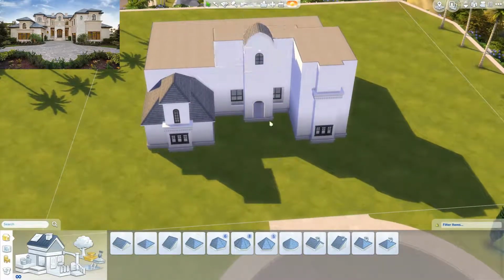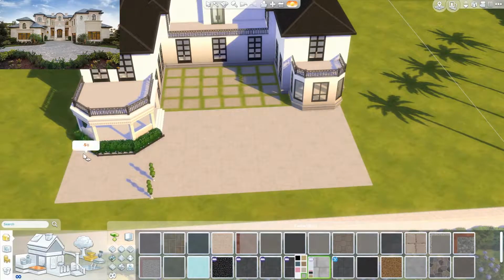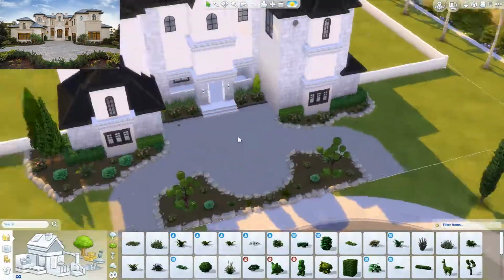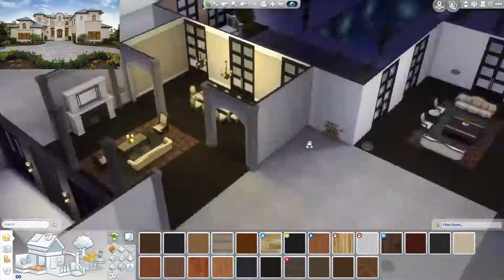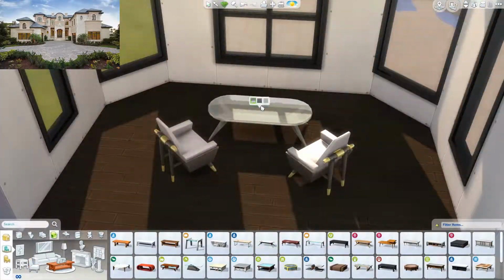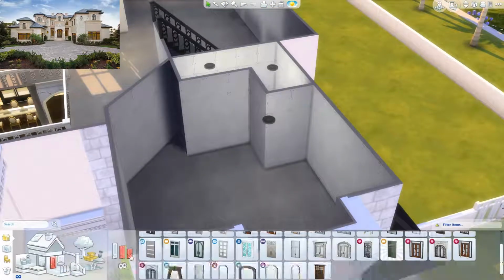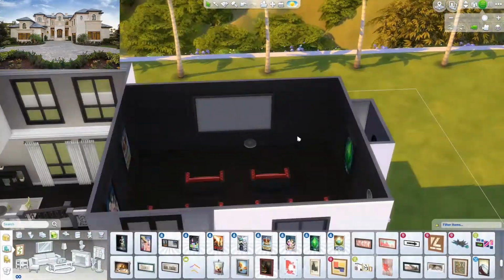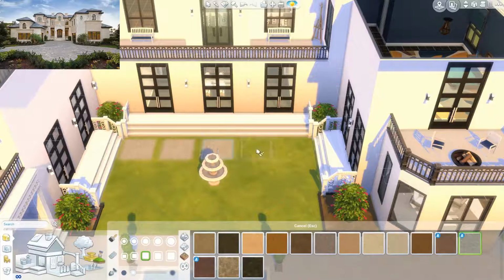Sims 4 Celebrity Mansion | Get Famous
Hey guys, I got another celebrity mansion for your Sims. I had a heck of a time in Adobe Premiere with crazy lag so editing and audio dubbing this video took forever. Never really had that issue before so I am not sure why it was giving me so much trouble. So I apologize for the lack of enthusiasm in parts of this video. It was me trying to keep my patience haha. Enjoy the video and the home which will be on the gallery for download :)

Cost of Home: $435,625

Gallery ID: Reality2Simality

Baked Dirt TV

Axol X Alex Skrindo - You
Voicians - Seconds
Culture Code - Make Me Move (feat. Karra)
Zaza - Be Together
Heuse & Zeus X Crona - Pill (feat. Emma Sameth)
EWN - Feels
 It's different - Shadows (feat. Miss Mary)
Cartoon - C U Again feat Mikk Mäe (Cartoon vs. Futuristic VIP)
Vexento - Masked Raver